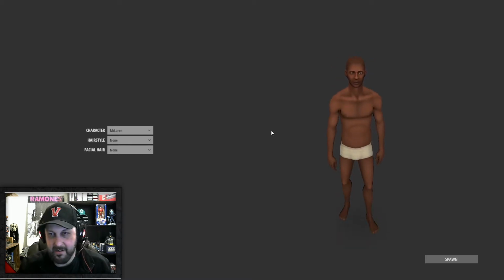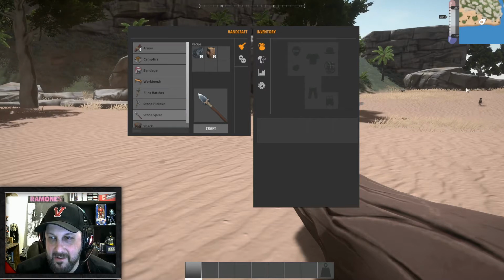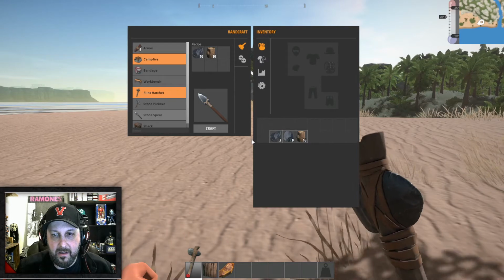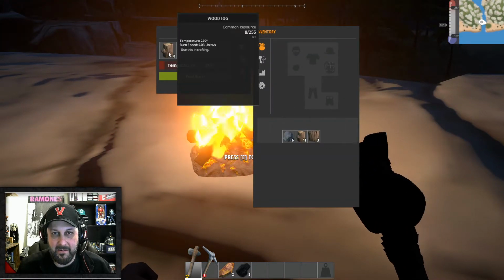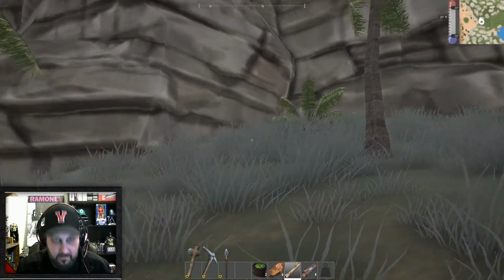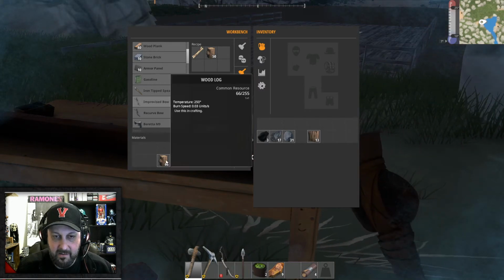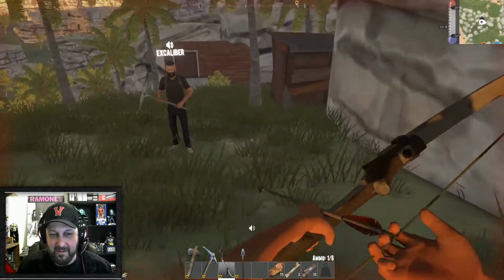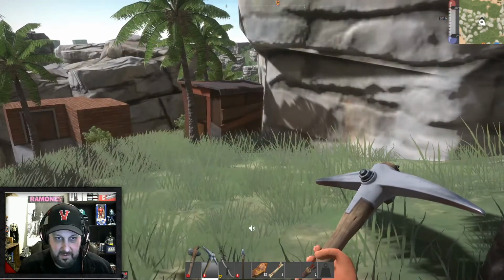Hurtworld - First Time Playing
So a game I have been wanting to try for awhile now , Hurtworld I finally gave it a spin.  There are elements of Rust in this game, but there is enough that is different that I stuck with it. I did enjoy my first time playing Hurtworld, though I did find later in the game and more busy servers to be tough.

So have you played Hurtworld? What do you like or dislike about the game?